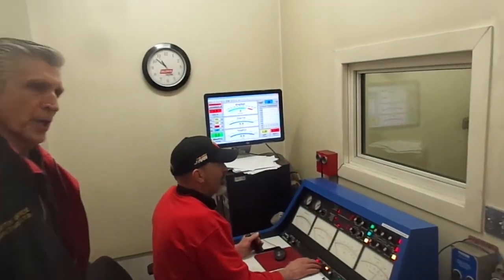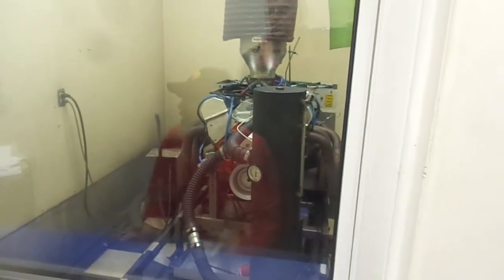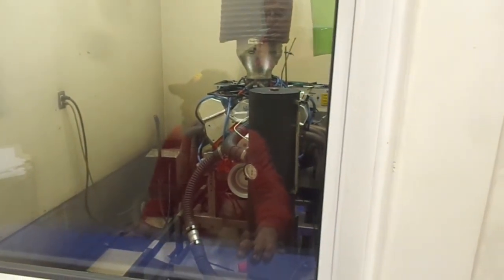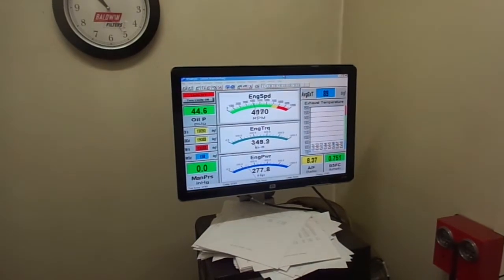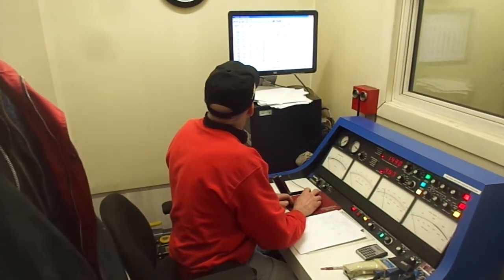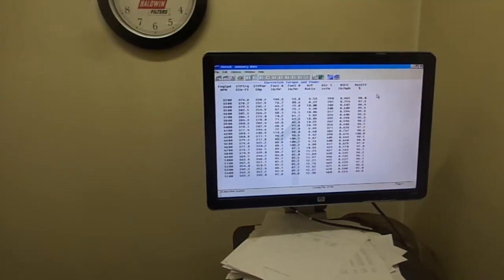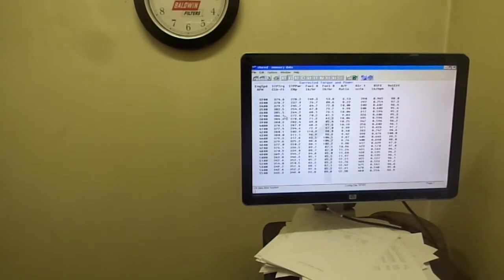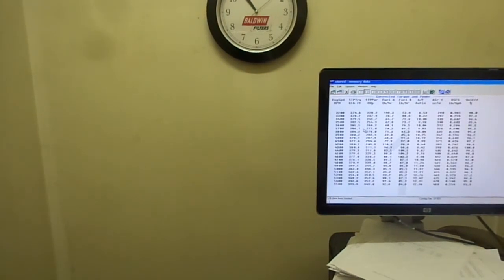Dyno test 355 Chevrolet engine, how a dynamometer works, torque vs. horsepower explained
This video is a live dyno run for my 355 Chevrolet engine that I have for sale. Dyno test provided by Daryl Watters in Lyons Ont. This engine produced 358.4 HP at 5300 RPM and 391.3 ft./lb. of torque at 3700RPM.
I also explain how a dynamometer works and provide the formula to calculate horsepower.